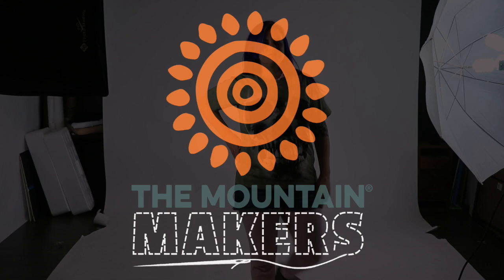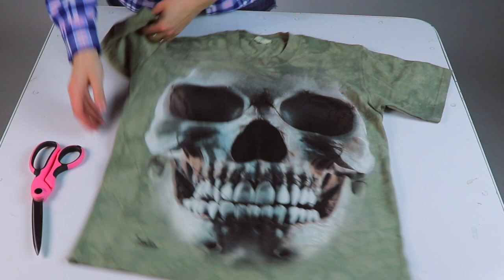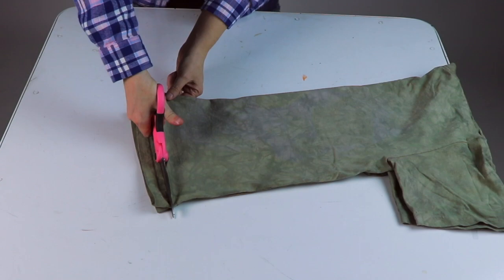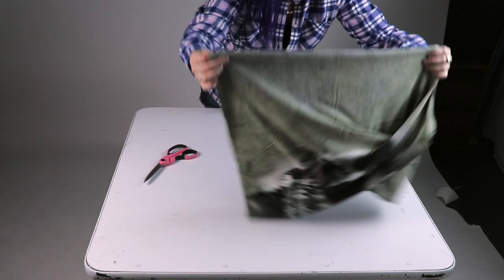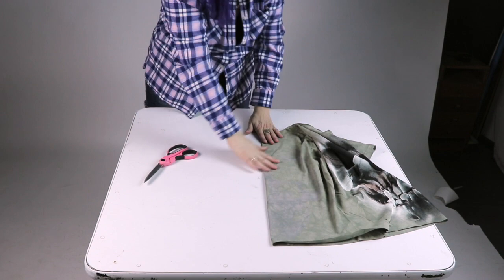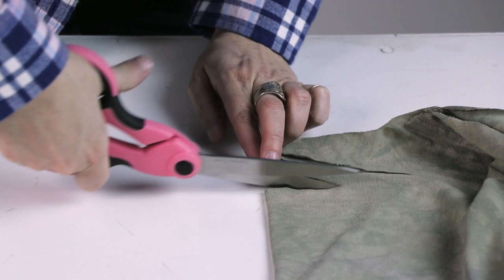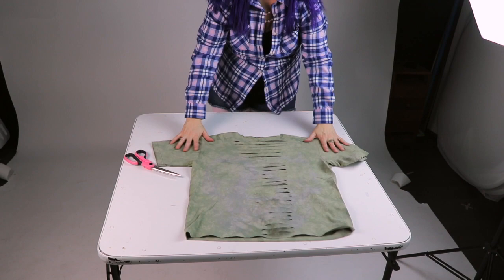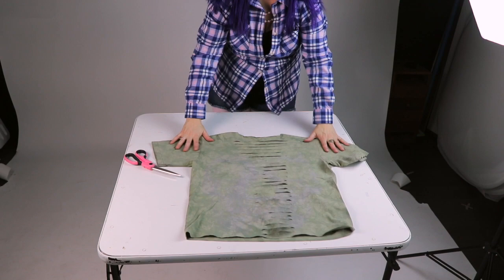Mountain Maker: T-Shirt Weaving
To start, all you need is a t-shirt and a pair of scissors.  First you’ll remove the collar and hem of the shirt. Then you will cut even slits into the back. For the rest, you’ll have to watch the video!